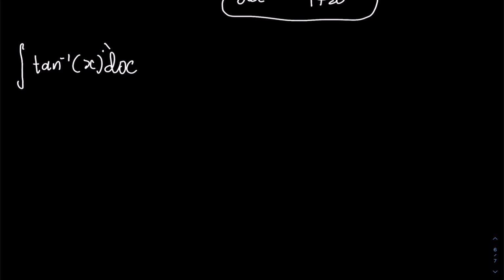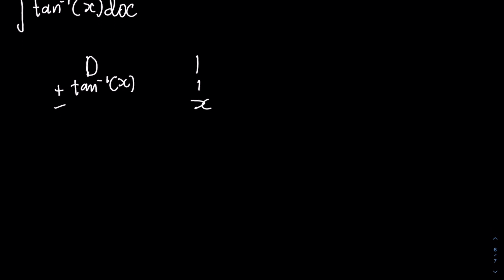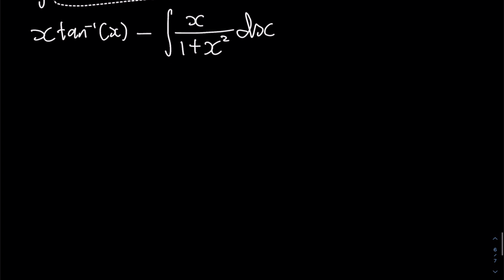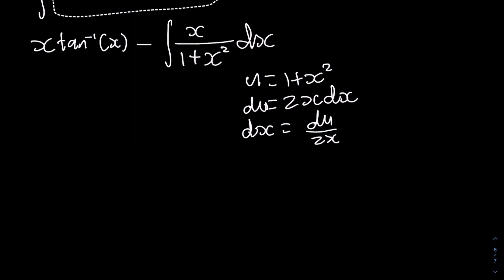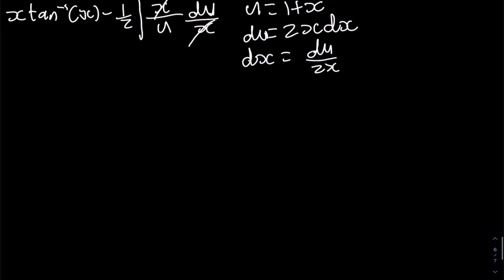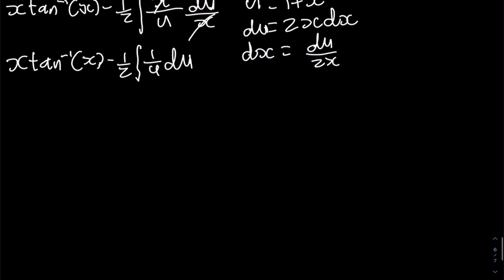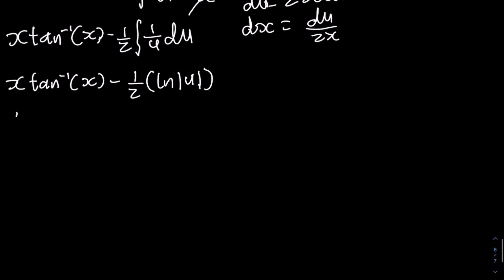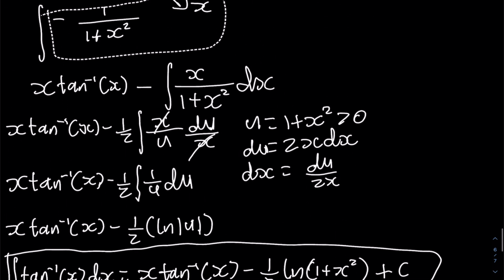Integral of arctan(x)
In this video, we take the integral of arctan(x) using integration by parts. We use a useful trick that applies to many similar types of integrals, where we look at the integrand as 1*integrand. This is useful in cases where we are taking the integral of a function with nothing else to work with, and we know how to take the derivative of that function.